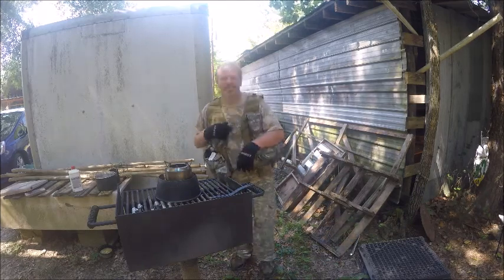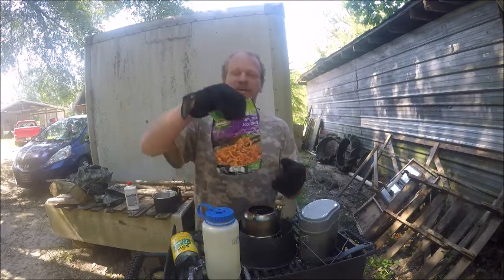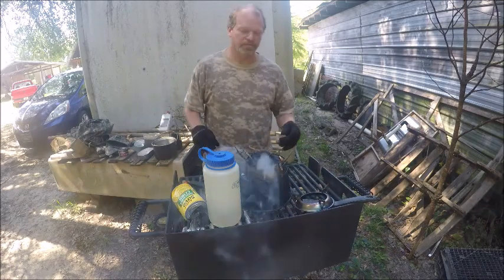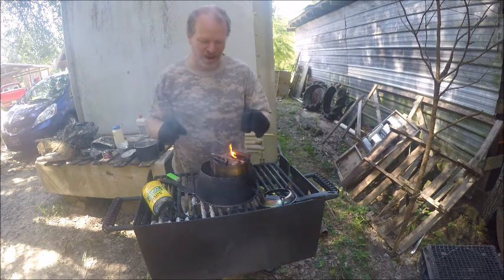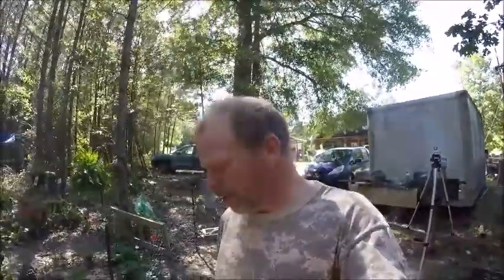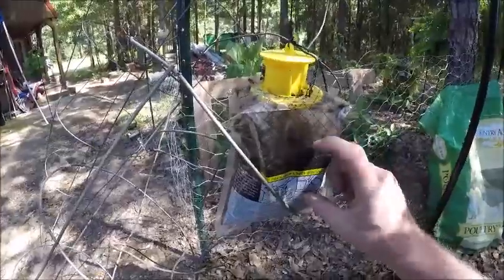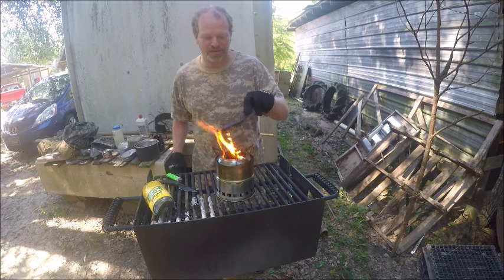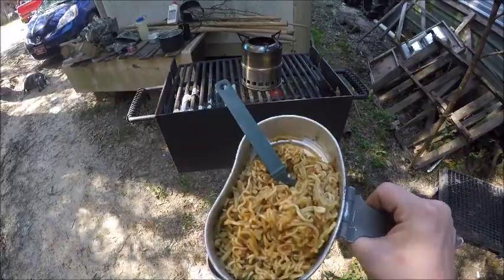Canteens cook day